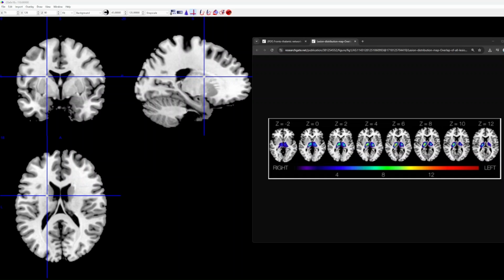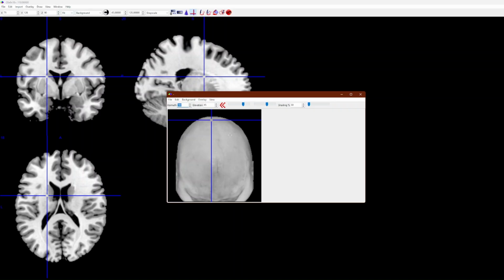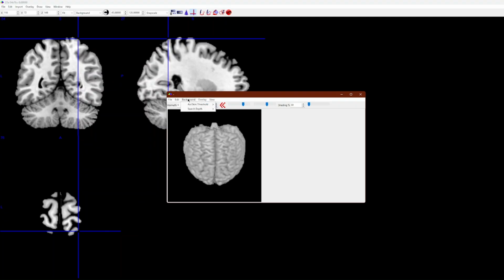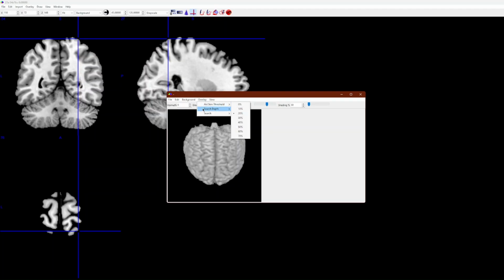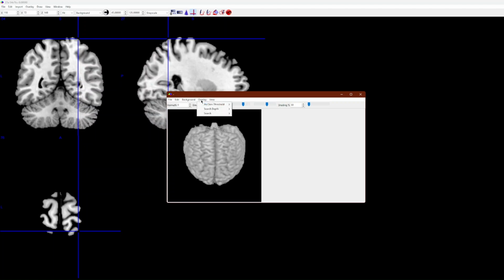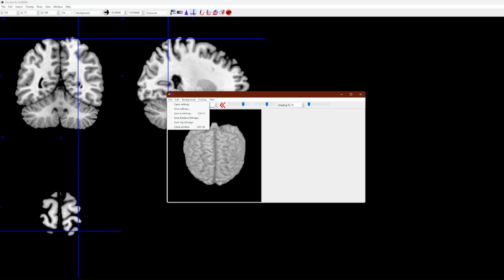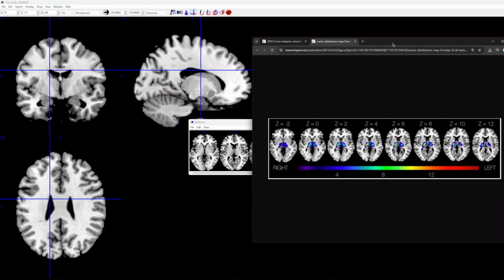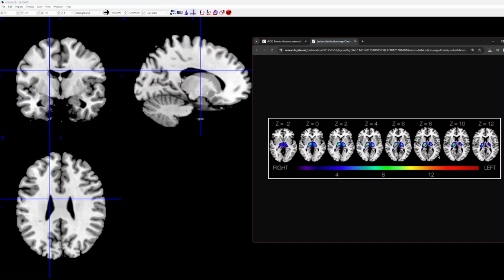MRIcron Tutorials: Render, Multislice and Histogram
Learn how to use MRIcron’s advanced visualization tools—including the Render Window, Multislice Window, and Histogram—to explore and analyze your MRI data. In this tutorial, we cover how to generate 3D volume renderings, adjust overlay depth and surface settings, create publication-ready multislice grids, and interpret voxel intensity histograms. Perfect for students learning neuroimaging, lesion mapping, and MRI visualization.